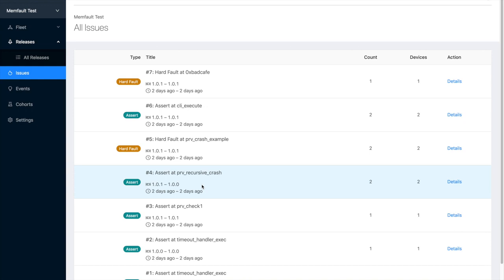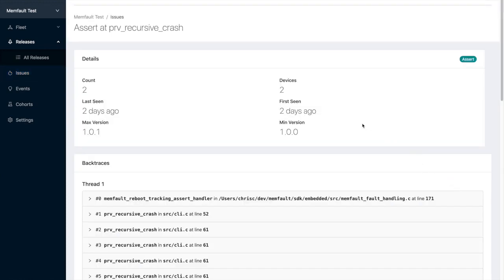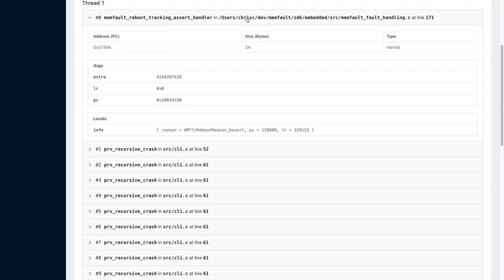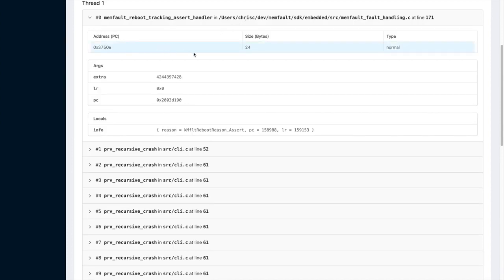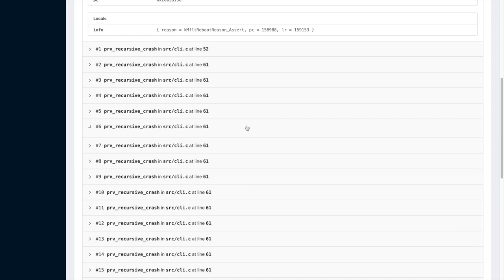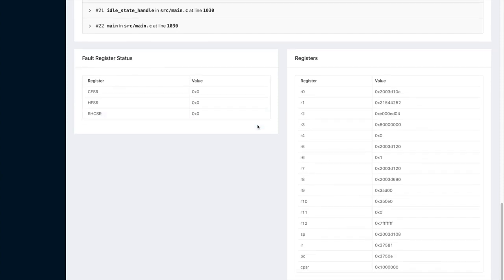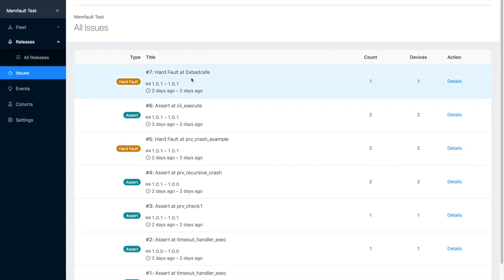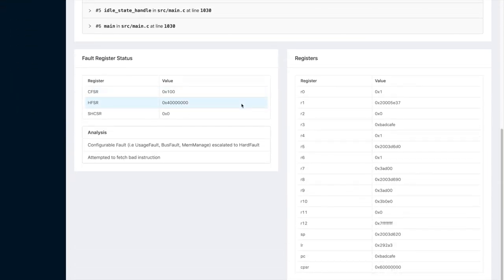Memfault Traces Demo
A quick demo video which runs through the Memfault Traces feature.